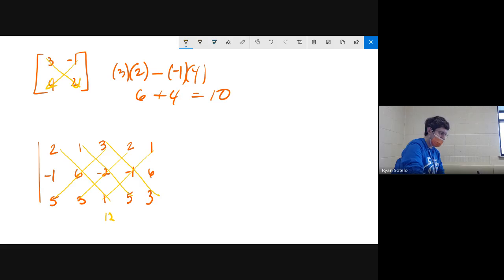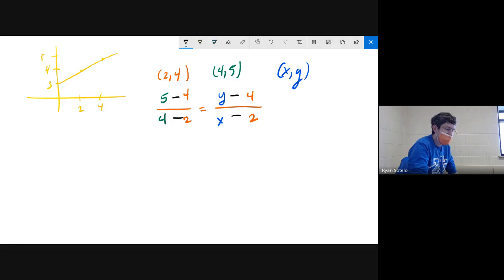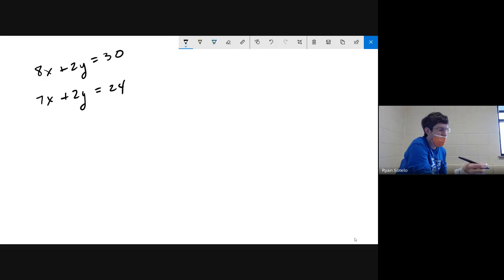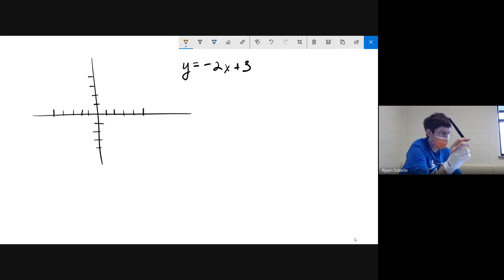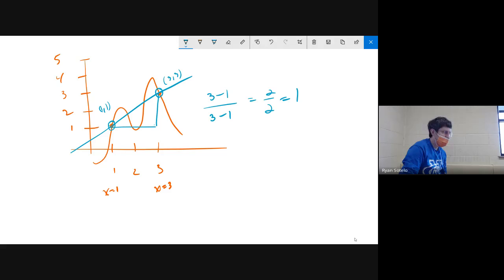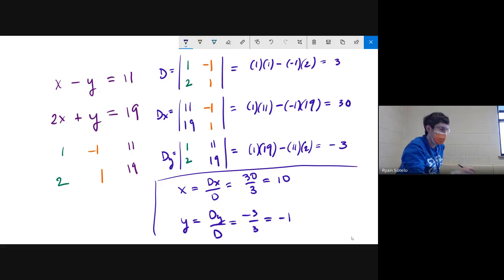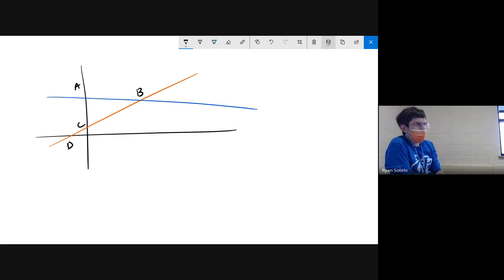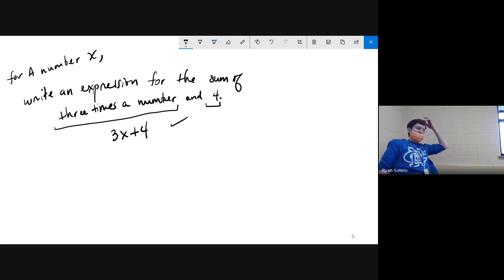Test 2 Retake Review 2020 11 20 at 09 20